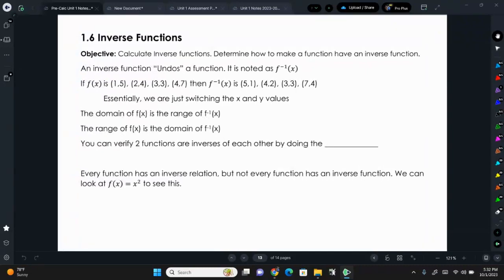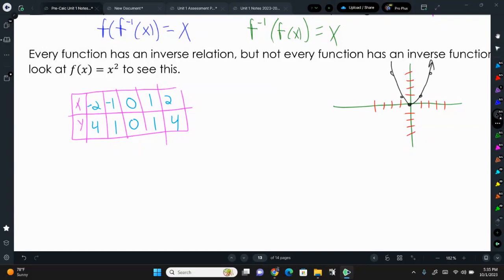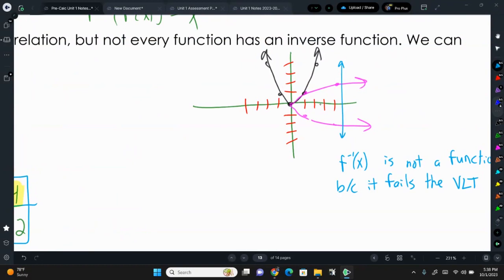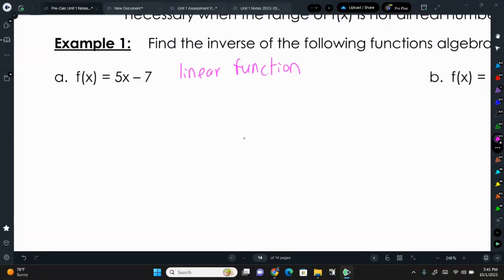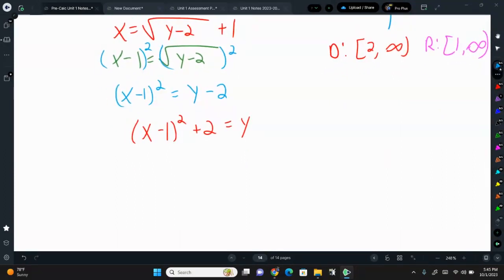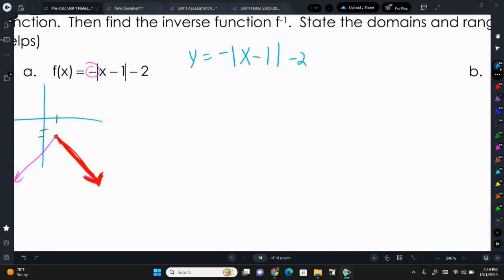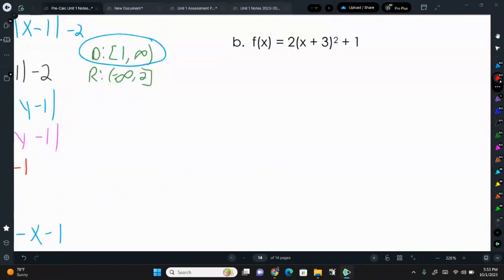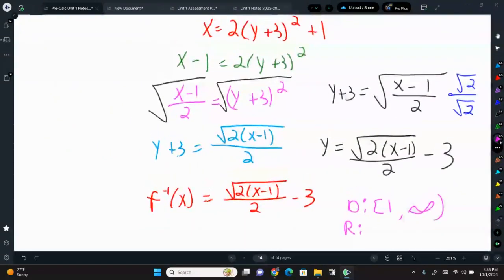PreCalc Chapter 1.6